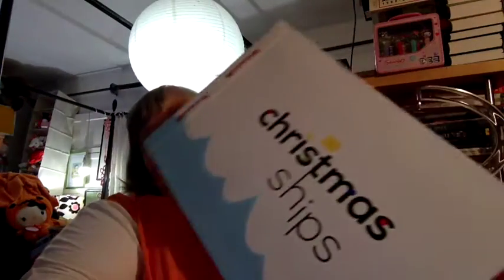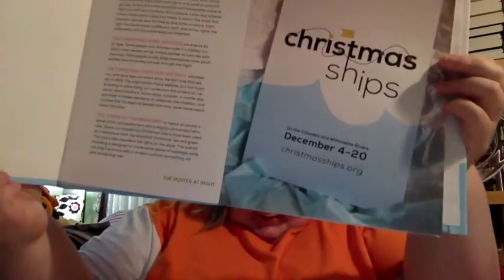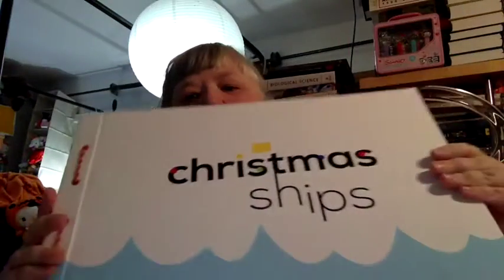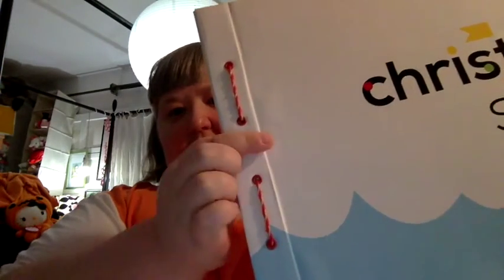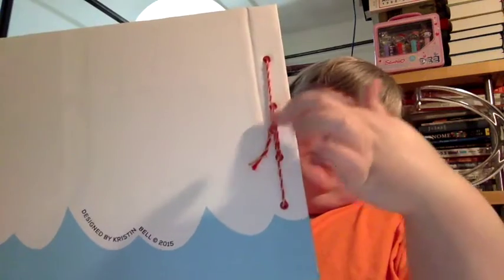Awesome Glue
I know it is weird to make a video about glue, but I love this stuff!